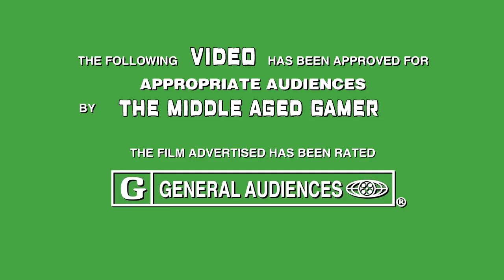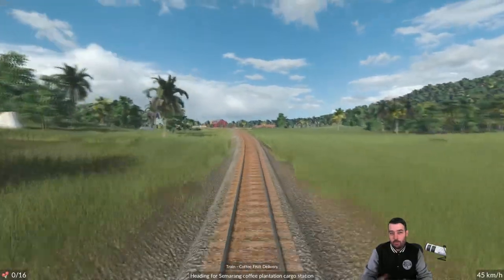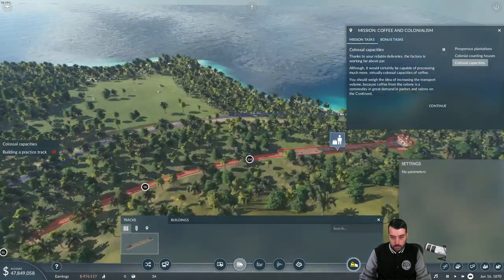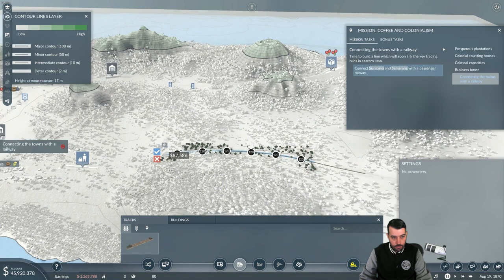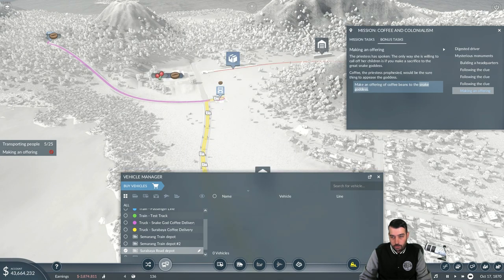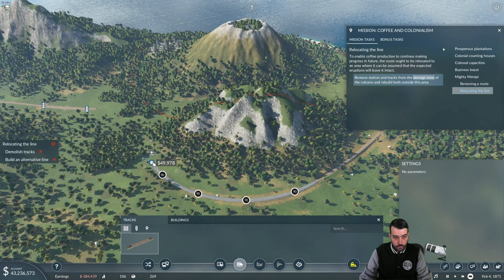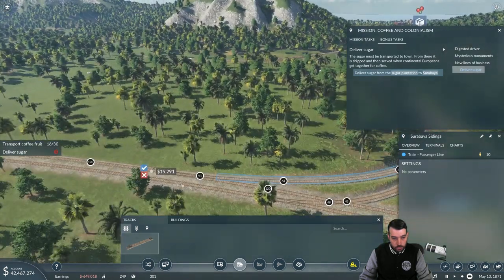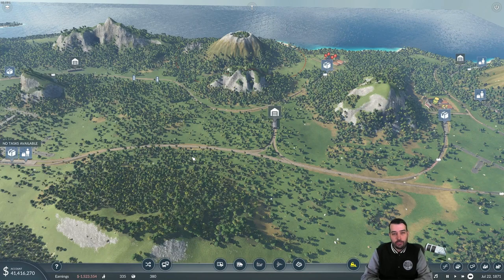Transport Fever 2 - Quick Walk-Through - Campaign: Chapter 1 - Coffee and Colonialism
All donations are doubled and donated to the Cancer Research Institute (up to $5000 per year). We have raised over $3000 for CRI in the past two years. Let's keep it up!

The Middle Aged Gamer is completing the Transport Fever 2 campaign as quickly as possible. This video shows how to complete the Coffee and Colonialism mission in Chapter 1 of the game's campaign.

Hope you guys/girls enjoy!

Steam: The Middle Aged Gamer  (Make sure to put spaces)
Origin: MiddleAgedGamer
PSN (PS3/PS4): BlacknRedGT

Gameplay PC Specs:

32 GB [8 GB x4] DDR4-2400 - G.SKILL Ripjaws 4
EVGA Geforce RTX 2080 Super
Z390 Aorus Ultra Motherboardnewa

Recording PC Specs:

64 GB [8 GB X8] DDR4-2400 Memory